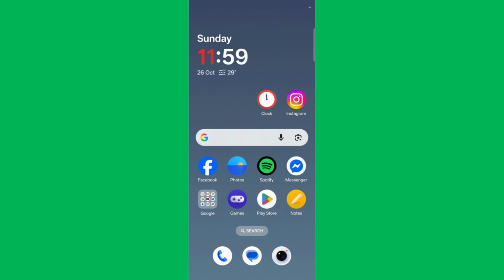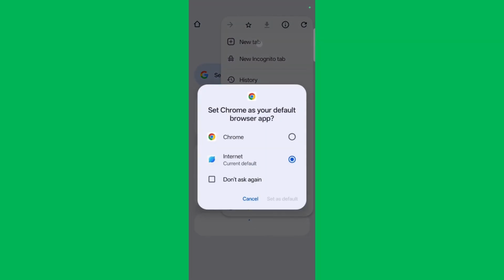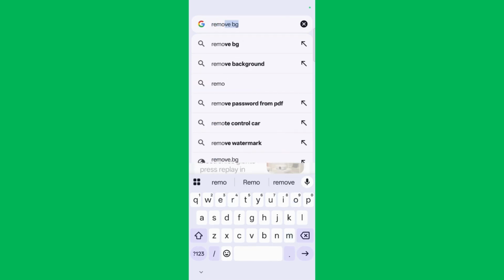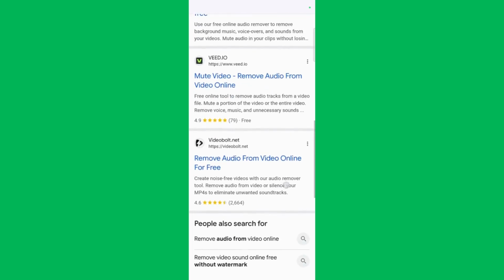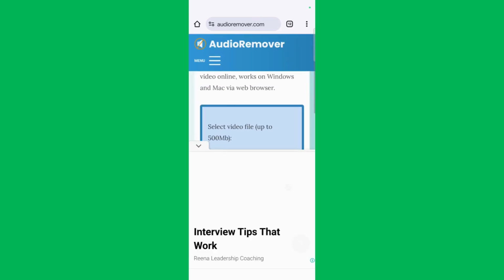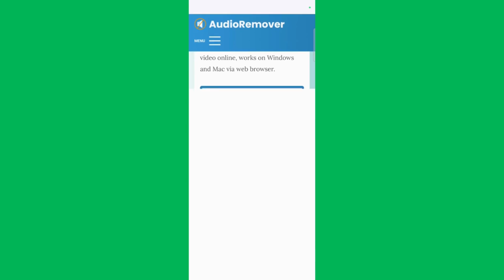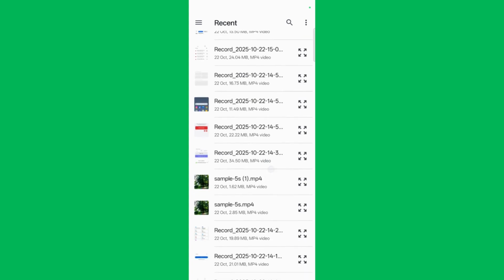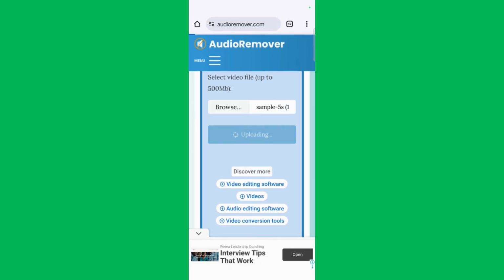How to Remove Audio From Video on Android (FREE & Easy!)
Need to remove the sound or mute a video on your Android phone? Whether it's to remove background noise or to add your own music later, this tutorial shows you the easiest, free way to do it using the Google Photos app (which is pre-installed on most Android phones).

How to Mute a Video with Google Photos:

Open your Google Photos app.

Find and open the video you want to mute.

Tap the screen, then tap the "Edit" button at the bottom.

In the video editor, look for the Speaker icon (or volume icon), usually in the bottom-left corner.

Tap the speaker icon to mute the video (it will show a slash through it).

Tap "Save copy" in the top-right corner to save a new, silent version of your video.

This is the fastest way to silence a video on Android without needing to download any extra video editing apps!

YouTube Tags remove audio from video, mute video android, how to remove sound from video android, silence video android, google photos remove audio, google photos mute video, android video editor, free video editor, remove background noise video, android tutorial, video editing tips, how to mute a video